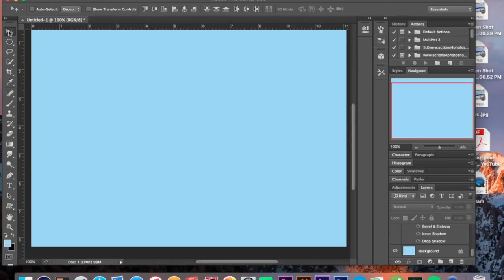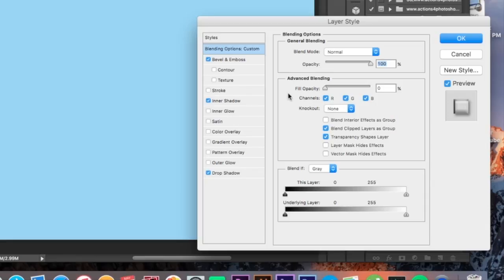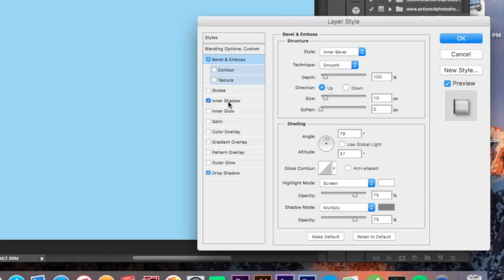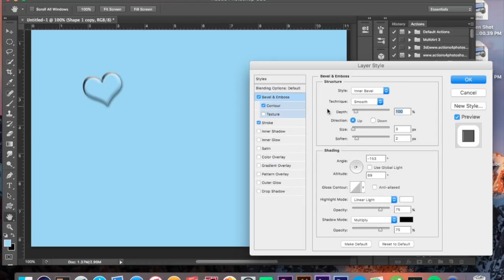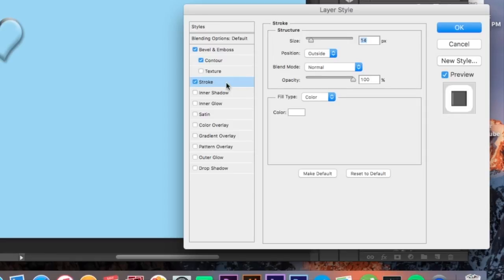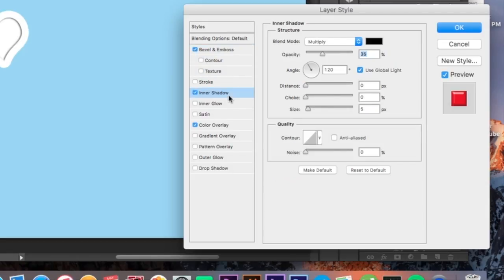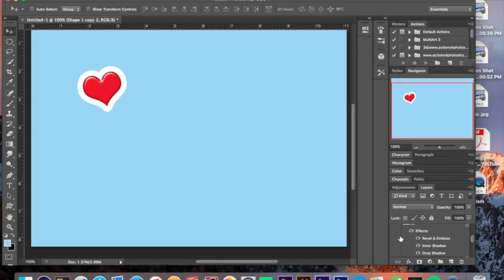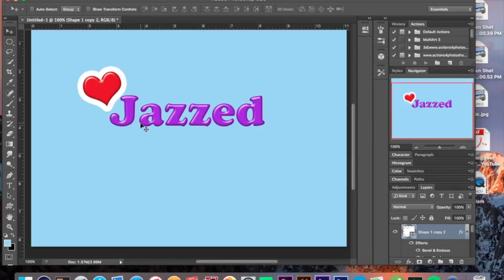how to make stickers in photoshop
this week I'm gonna be showing you the awesome viewers how to create stickers in photoshop!

also check out my vlogg channel (JazzedVlogs) for some random posts and sometimes i do show my face :D